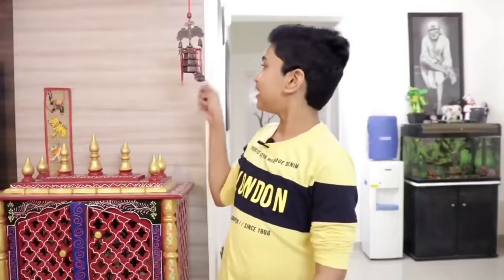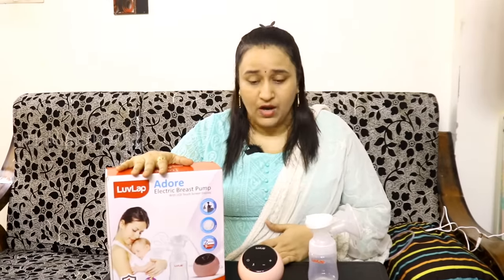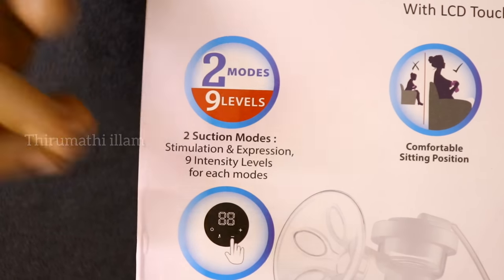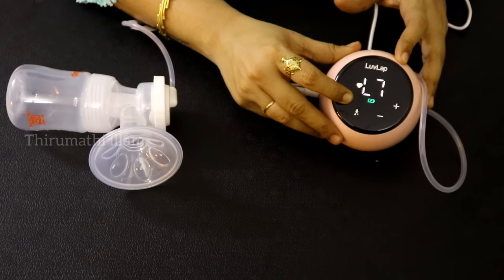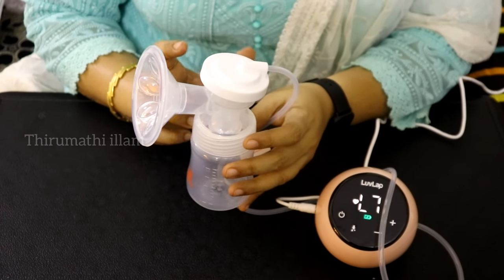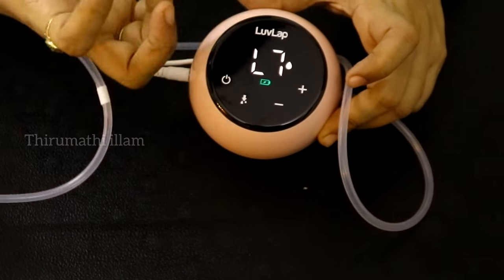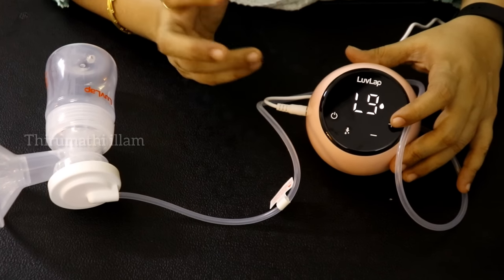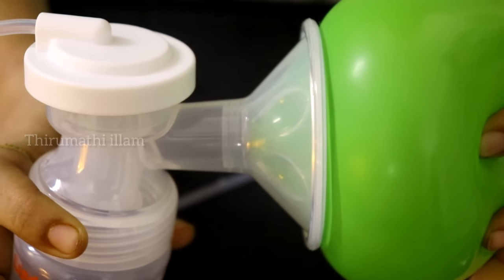MY BREAST MILK JOURNEY|| ELECTRICAL BREAST PUMP USAGES AND TIPS